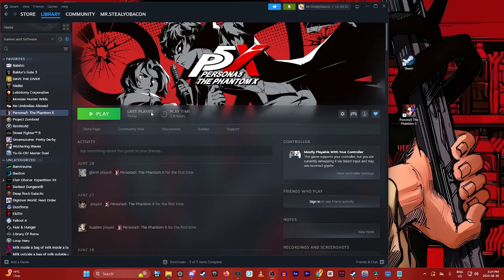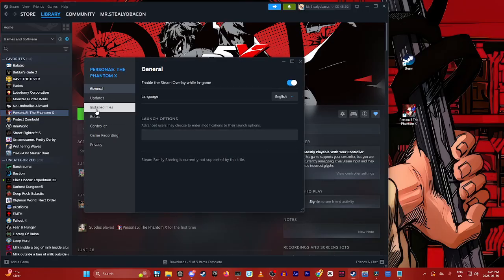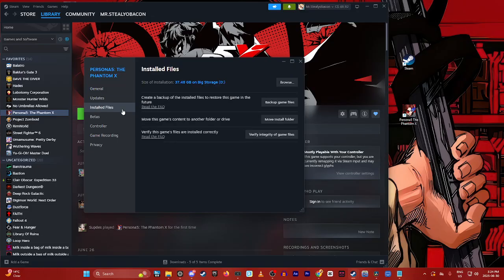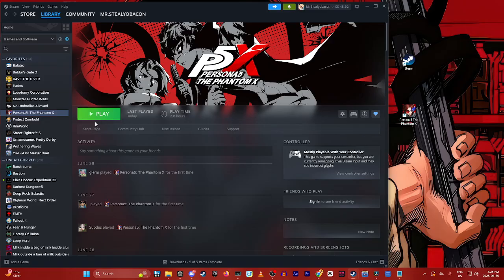How To Fix Persona 5 The Phantom X Crashing On Steam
Is Persona 5 The Phantom X crashing on Steam? This detailed guide will help you troubleshoot and fix crash issues so you can get back to enjoying the game without interruptions!